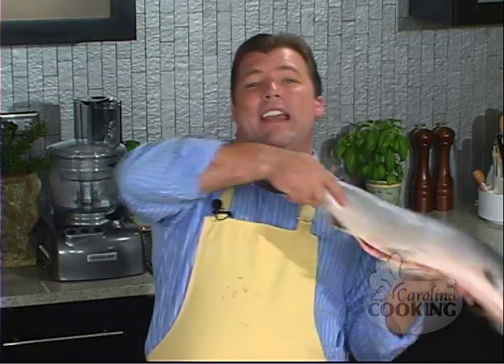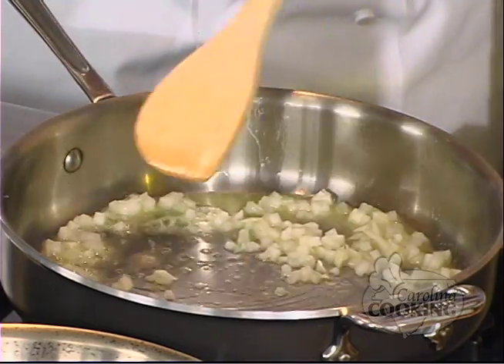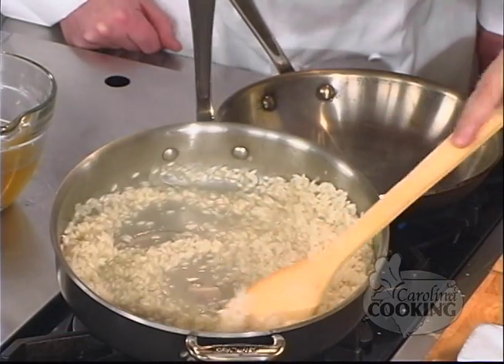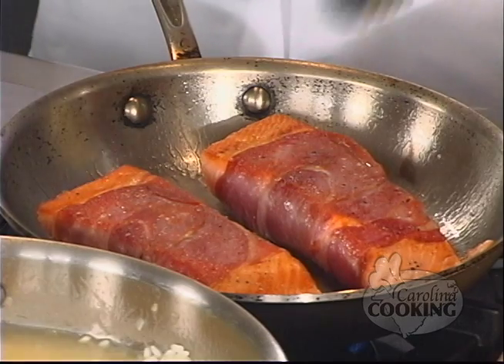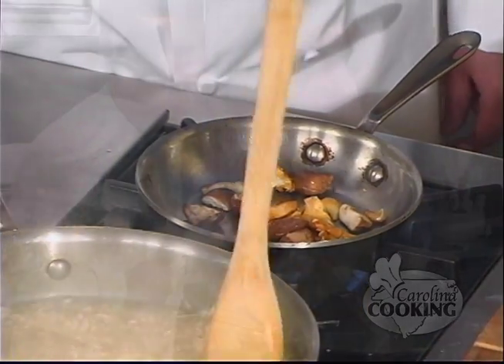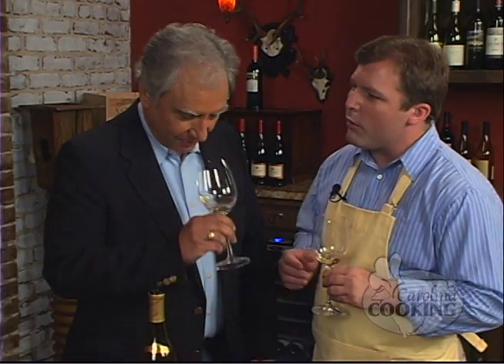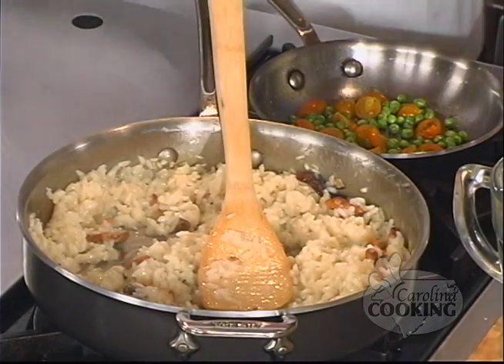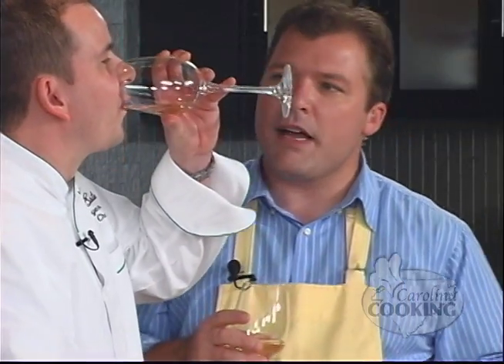Prosciutto Wrapped Wild Salmon with Mushroom Risotto and Garden Peas, Carolina Cooking 2024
Carolina Cooking
Prosciutto Wrapped Wild Salmon with Mushroom Risotto and Garden Peas, Inn on Biltmore Estate, Episode 2024 Season 2

Southern foods with a twist:
appetizer
soup
salad
pasta
pizza
seafood
fish
poultry
fowl
meat
beef
dessert
lamb

southern foods, gourmet meals, gourmet meals at home,  recipes, 30 minute meals, 30 minutes dinners, quality ingredients, restaurant secrets

Created by Guerrilla Productions LLC, guerrillapro.com
Photography and website by: Vagabond Photo, vagabondphoto.com